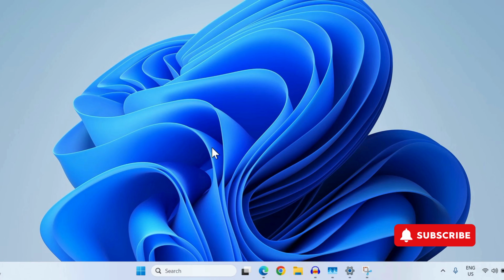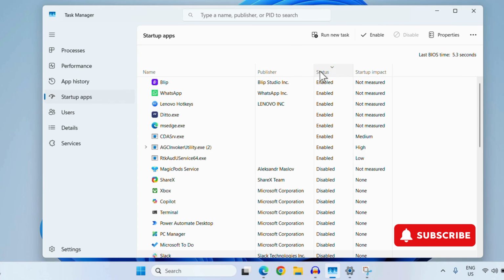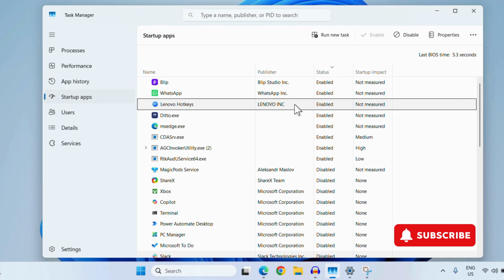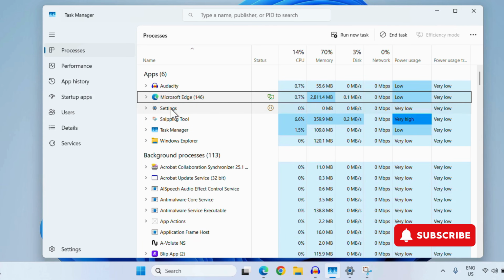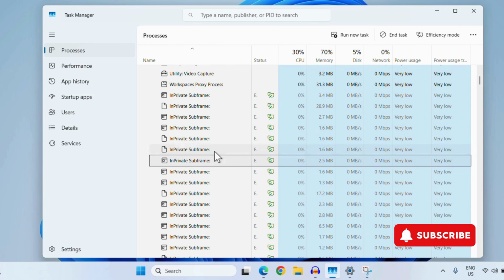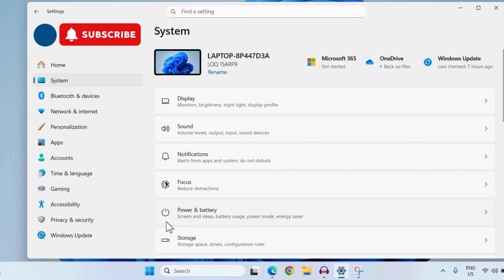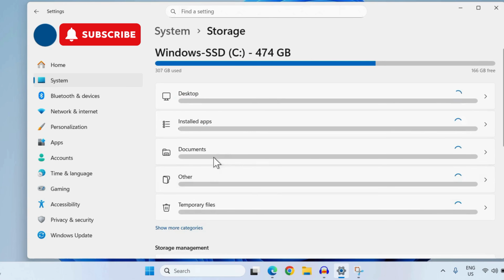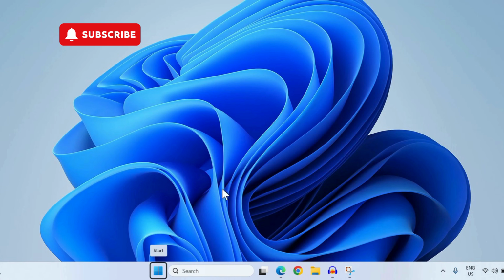Fix Dell Laptop Slow or Lagging on Windows 11 | How to Speed It Up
Is your Dell laptop running slow after an update, or does Windows just feel laggy no matter what you do? In this video, we break down the real reasons why a laptop is so slow, especially if you’re dealing with a Dell laptop slow or lagging on Windows 11.

We’ll walk through simple, proven steps on how to speed up a Dell laptop, clean up background processes, optimize startup apps, and improve overall system performance. Whether your laptop is running slow, freezing, or lagging during basic tasks, these tips are designed to help you make your Dell laptop faster without advanced technical skills.